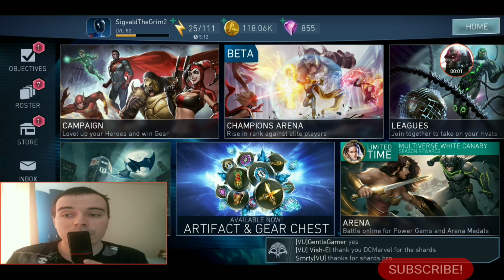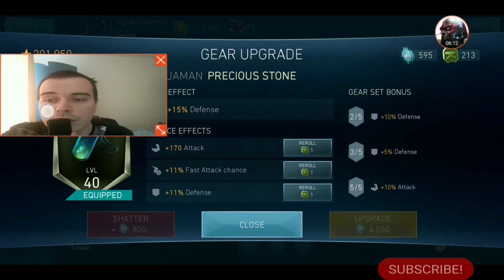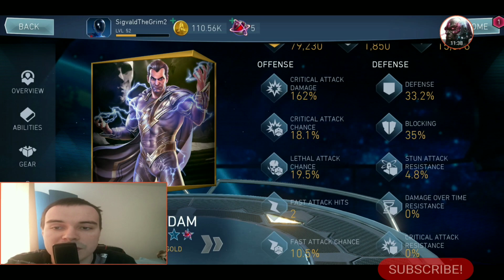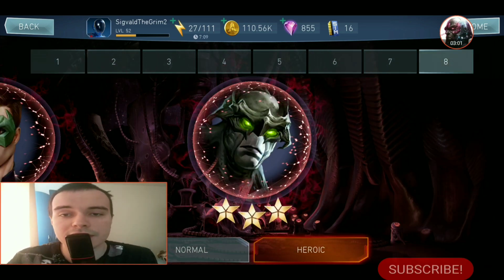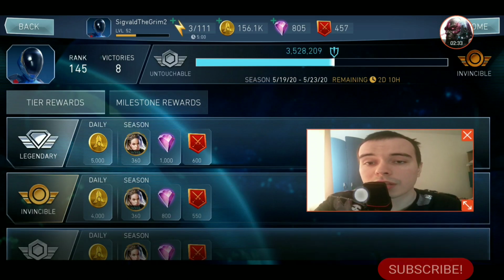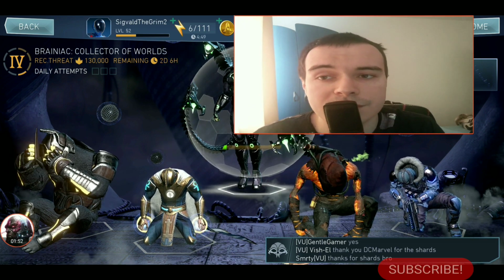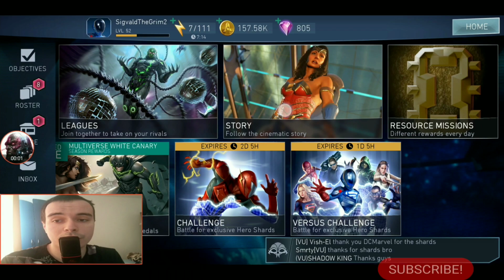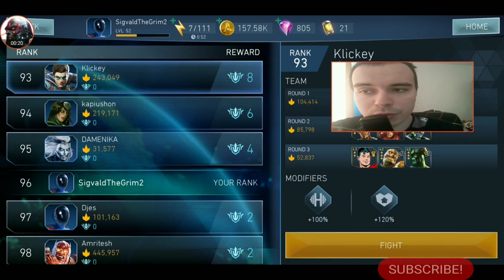INJUSTICE 2 MOBILE BEGINNER GUIDE 2020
Here is a playlist with all the specific guides where I got more in depth on each aspect of the game